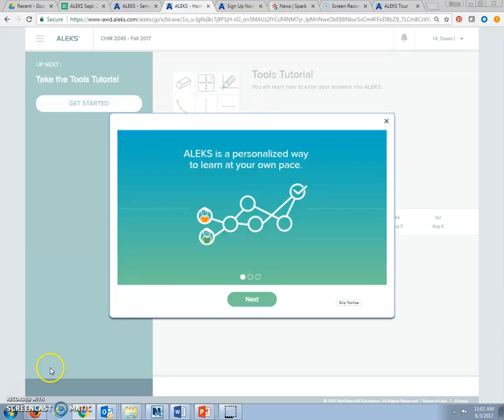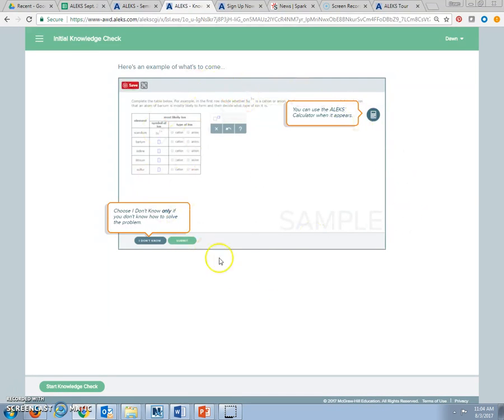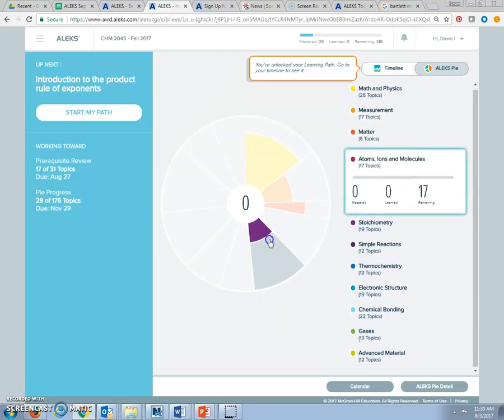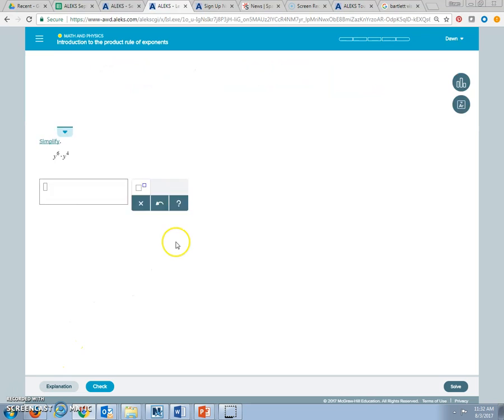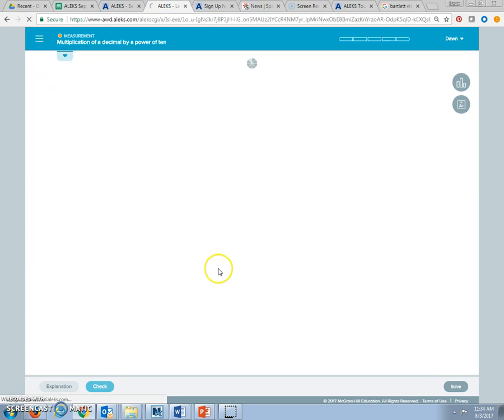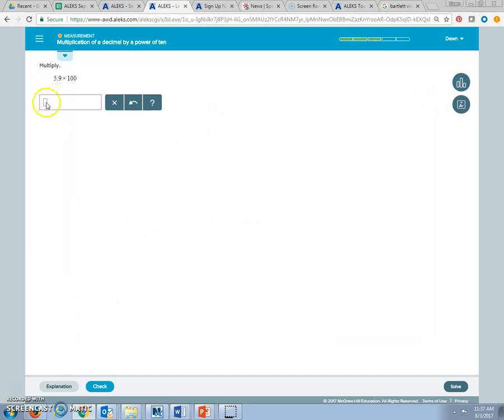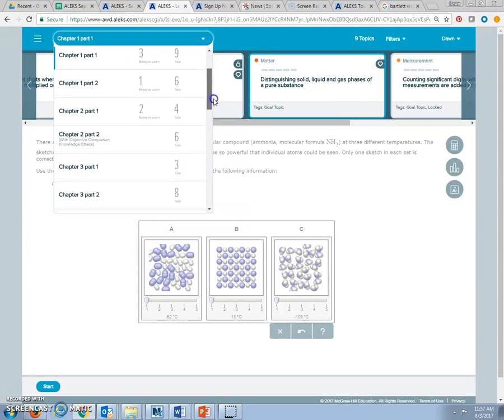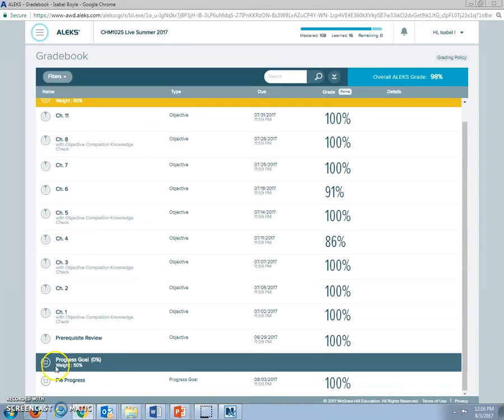ALEKS Chemistry- First Day of Class